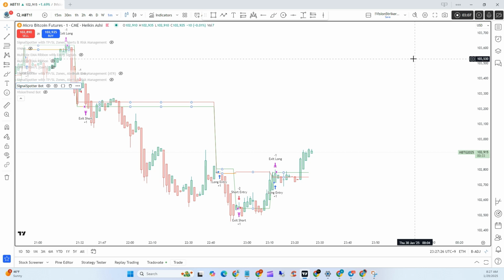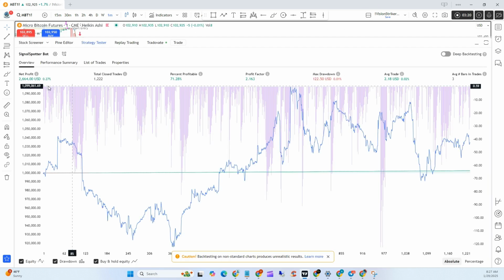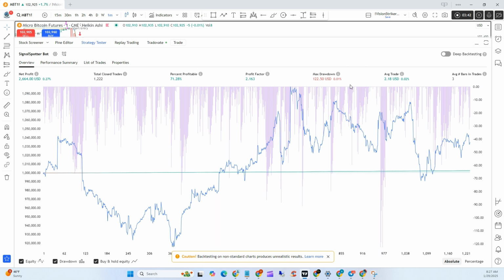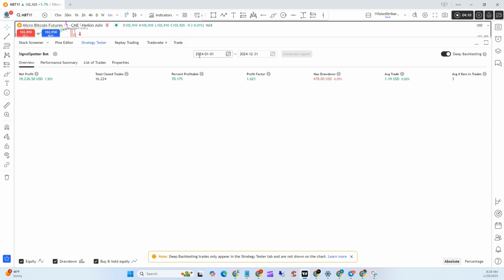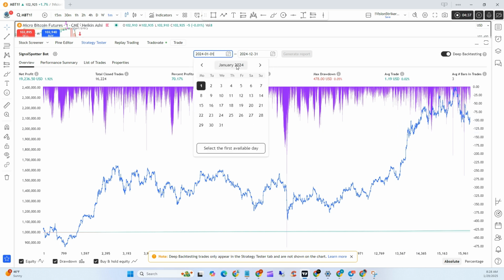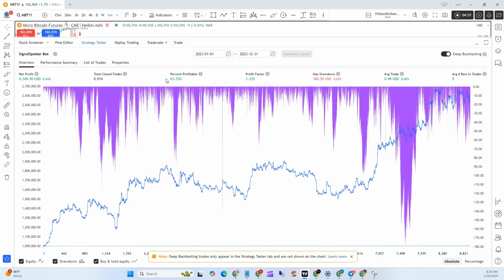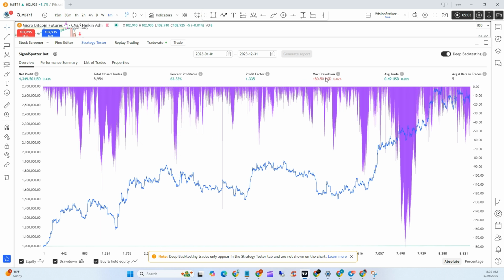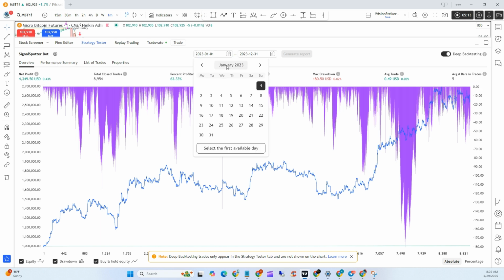How to Backtest the SignalSpotter Bot Strategy in TradingView Step by Step Guide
In this video, I’ll walk you through **how to utilize the SignalSpotter Bot Strategy code for backtesting in TradingView** to analyze performance before using it in live trading. Backtesting is crucial for understanding a strategy’s strengths, weaknesses, and potential profitability.

🔹 What You’ll Learn:
✅ How to set up the SignalSpotter Bot Strategy in TradingView
✅ Step-by-step guide to backtesting historical data
✅ Adjusting inputs for optimal results
✅ Analyzing key performance metrics (win rate, risk-reward, drawdowns)

By the end of this tutorial, you’ll know exactly how to test and refine the SignalSpotter strategy before using it in real market conditions.

💬 Drop a comment if you have any questions or want me to cover other strategies.